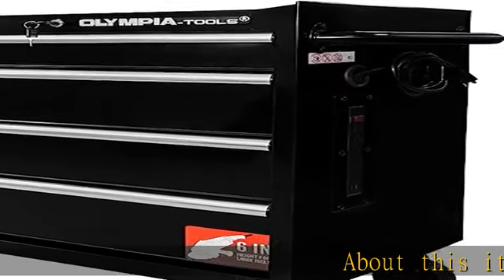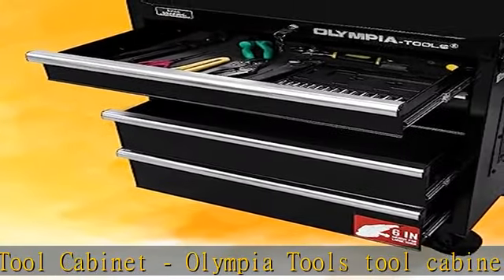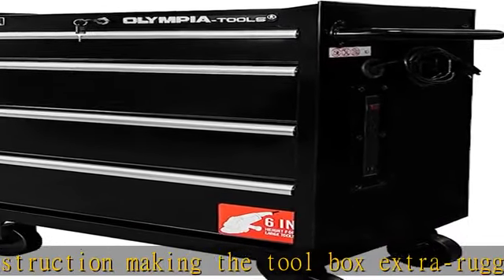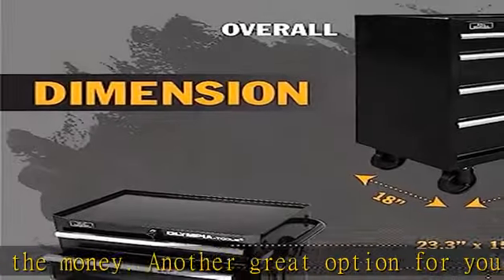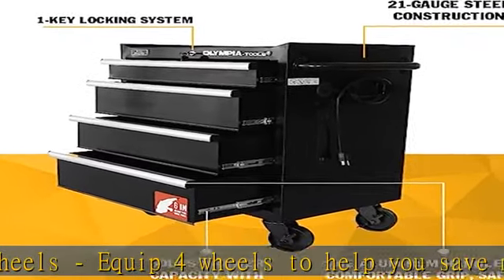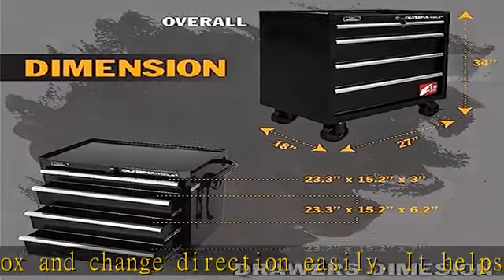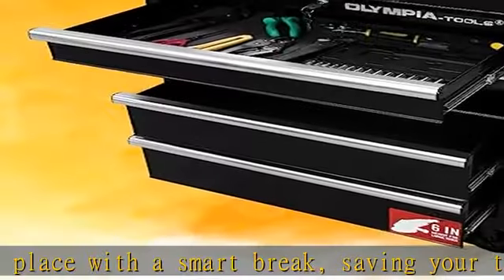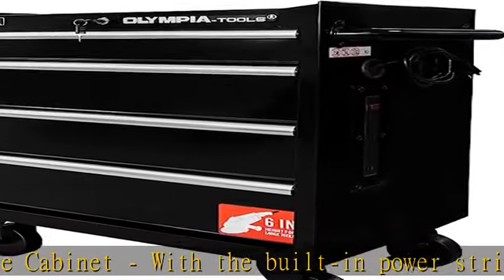Olympia Tools 4-Drawer Tool Cabinet - 27 Inch Rolling Tool Cabinet with 4 Wheels, Power Strip Syste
Olympia Tools 4-Drawer Tool Cabinet - 27 Inch Rolling Tool Cabinet with 4 Wheels, Power Strip System, Fully Extendable Drawers - Great Tool Cabinet for Garage, Workshop